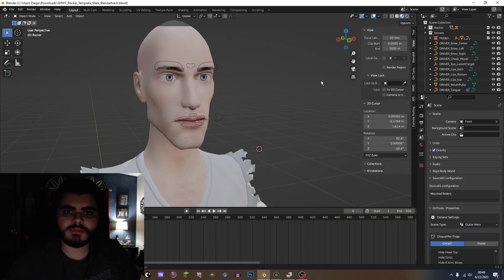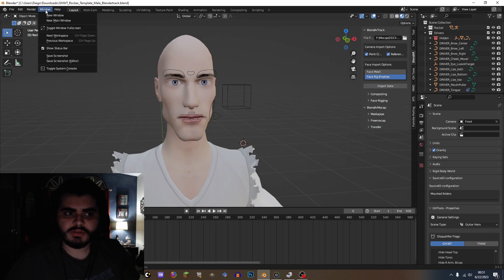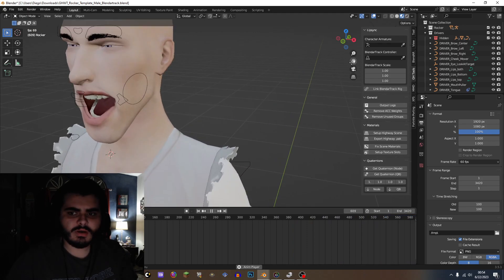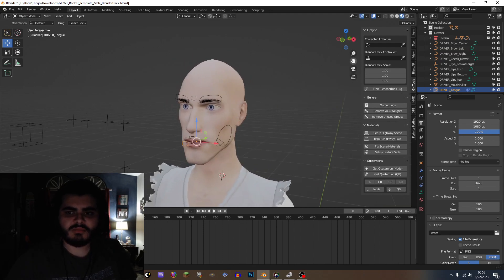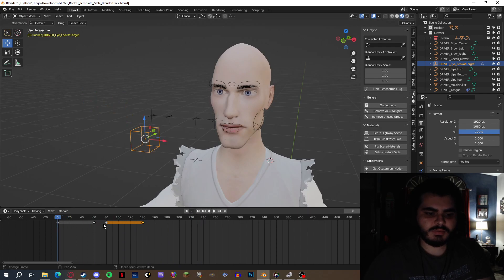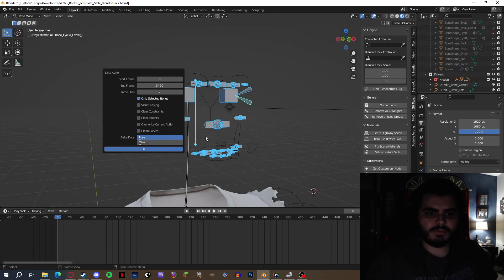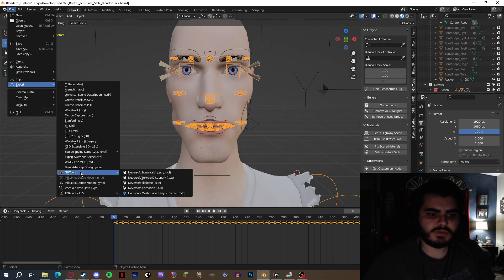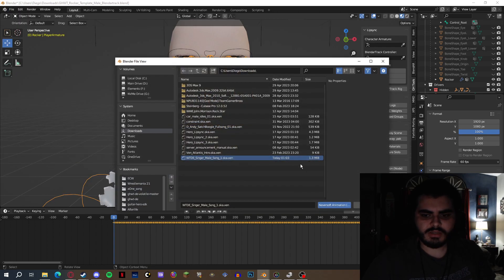How to create and easily Rig Custom Lipsync on Blender (Blendartrack) [WTDE]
In this tutorial, you will learn how to import your Blendartrack mocap footage into Blender and then export it to WTDE!